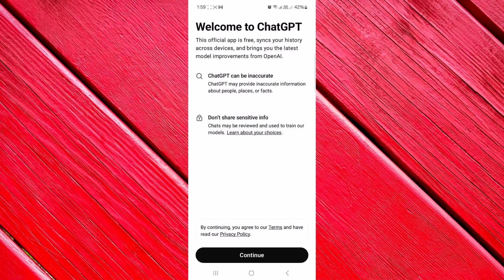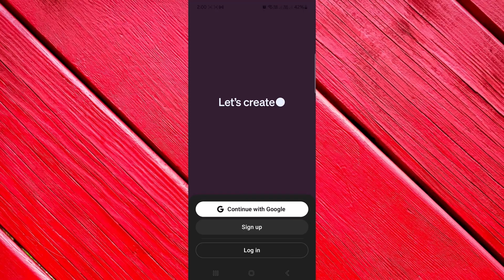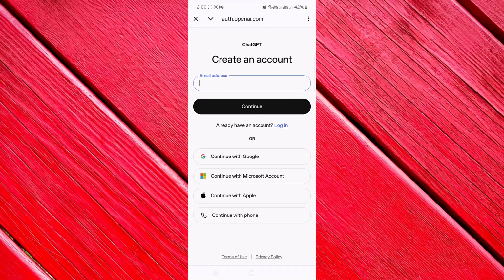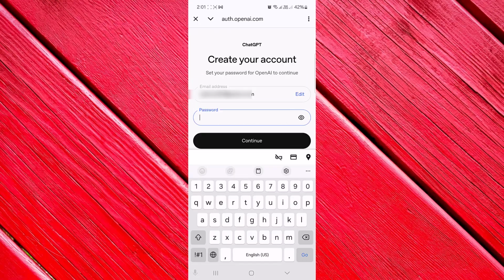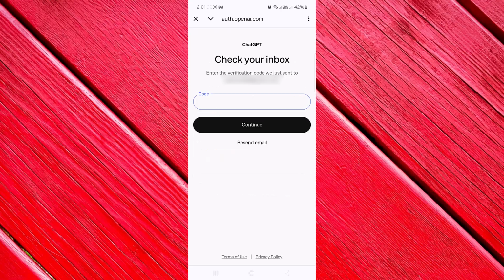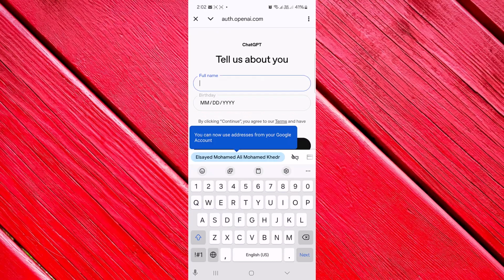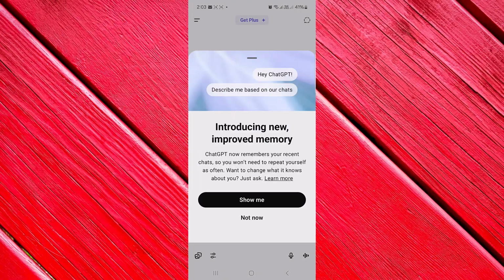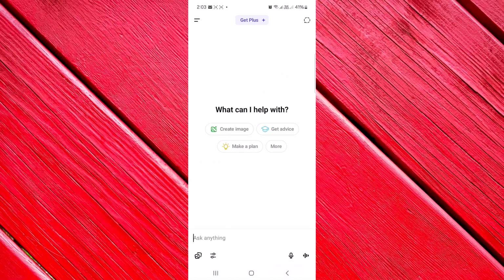Create a ChatGPT Account on Mobile In one minute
In this video, you'll learn how to create an account on the ChatGPT app quickly and easily. Whether you're using an Android phone or an iPhone, this step-by-step guide will walk you through the entire sign-up process. ChatGPT is a powerful AI chatbot developed by OpenAI, and with just a few taps, you’ll be ready to start chatting with it in no time!